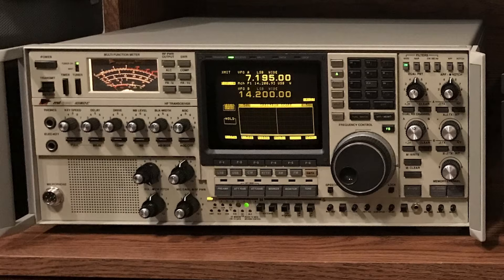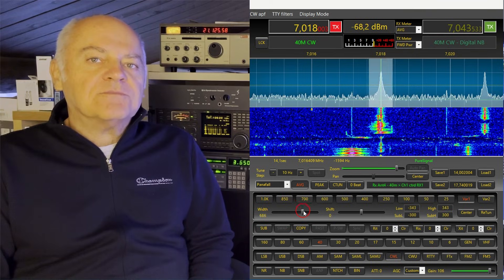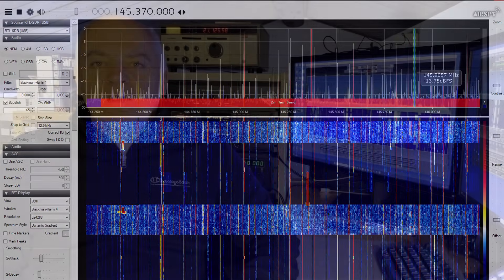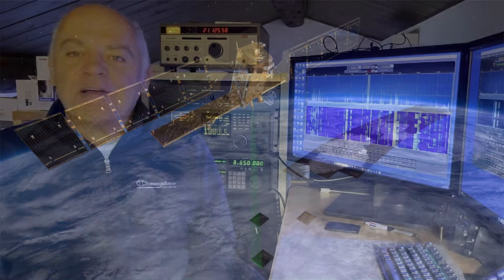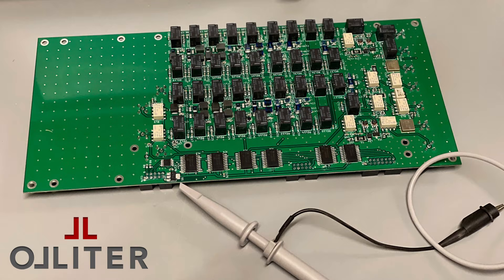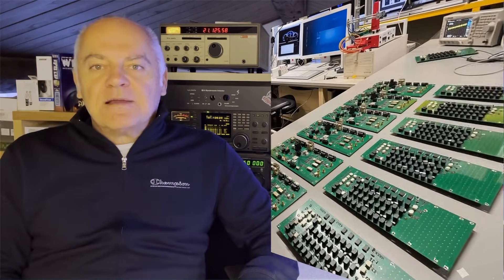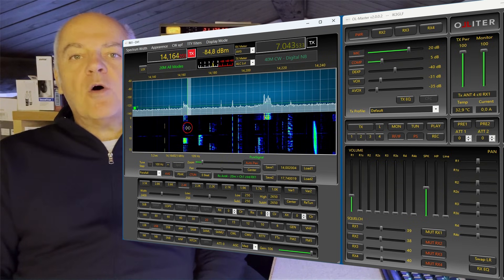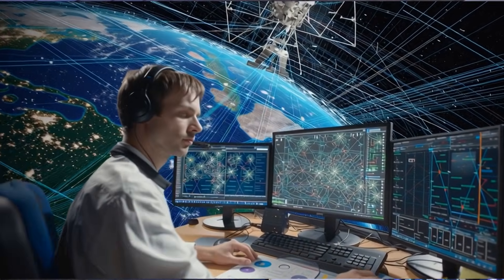Cheap SDRs: What They Don’t Tell You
Everyone talks about cheap SDR receivers — but few explain what’s really missing inside.
In this video, we explore how design, filtering, and front-end architecture change everything in the SDR world.
Whether you’re a hobbyist or a serious operator, this will change how you look at your radio.

Olliter develops and showcases advanced software defined radio systems such as OL-SDR and OL-Master, designed for amateur radio operators and shortwave listeners.
Our videos focus on SDR technology, CW and Morse code decoding, and innovative interfaces for radio communication and signal analysis.

Olliter presenta sistemi radio definiti via software come OL-SDR e OL-Master, dedicati ai radioamatori e agli appassionati di onde corte.
Nei nostri video approfondiamo l’uso dei ricevitori SDR, la decodifica CW e Morse, l’analisi dello spettro radio e le nuove interfacce di controllo per stazioni moderne.